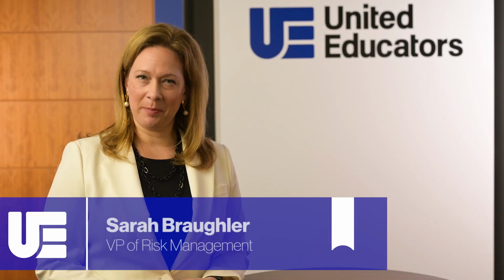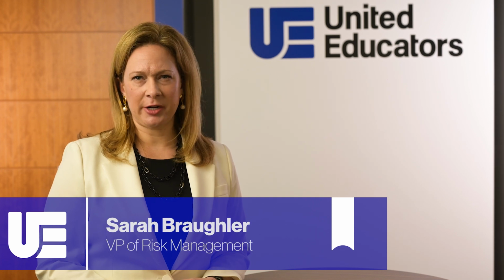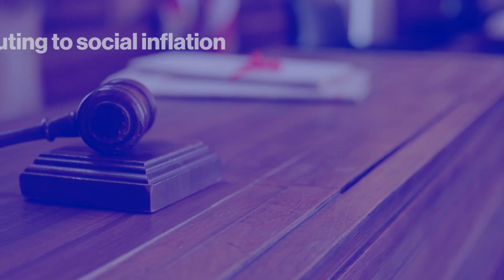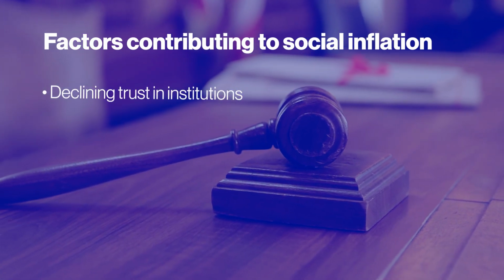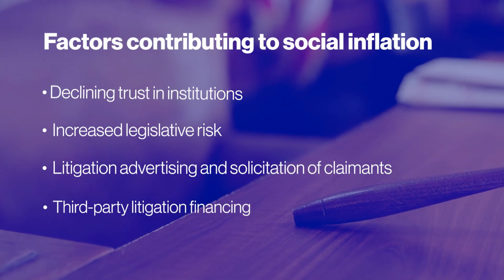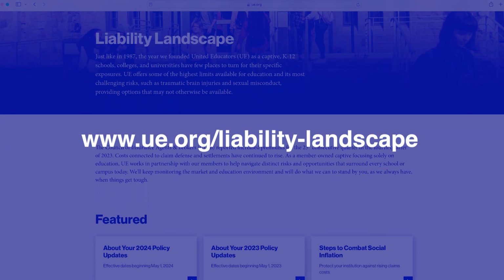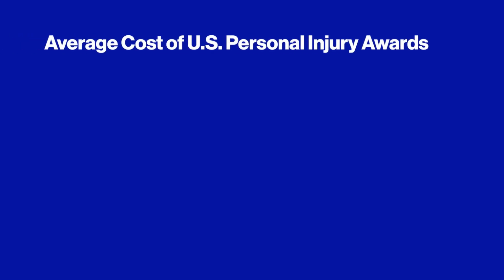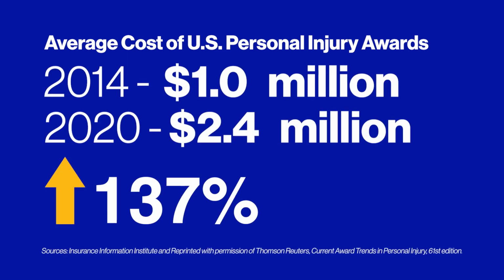Members' Top Questions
Rick Mills, Sarah Braughler, and Joe Carter share how United Educators, as a member-owned captive, is navigating the liability insurance market. Watch this seven-minute video with answers to the most frequently asked questions we get from our members.